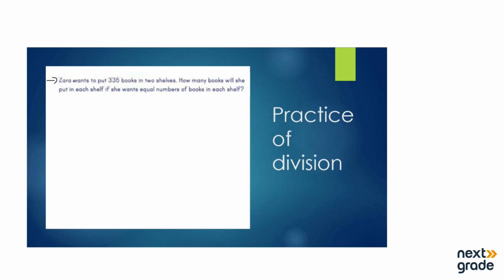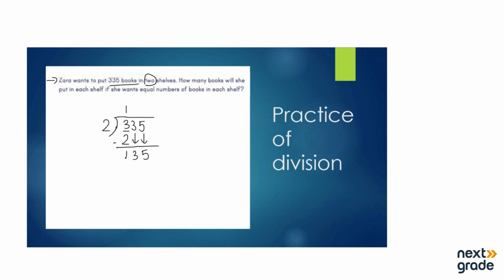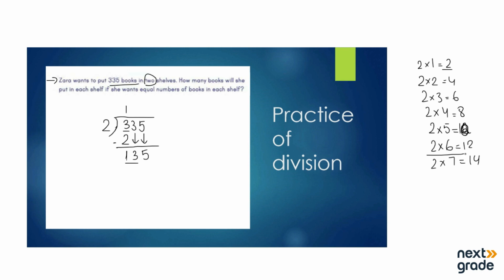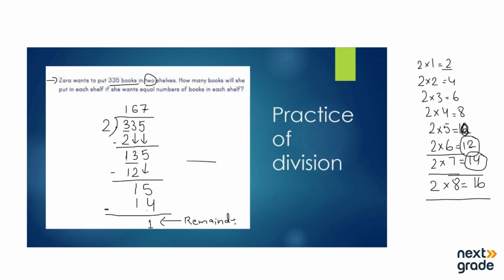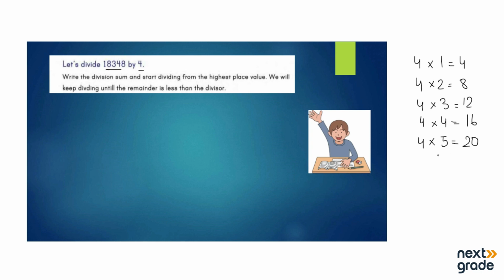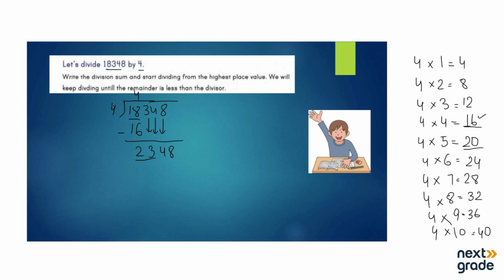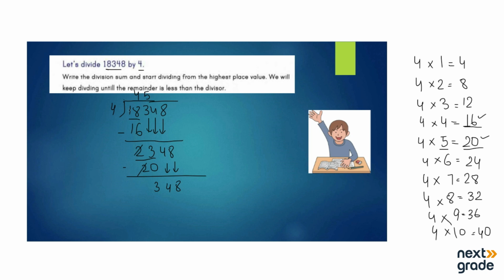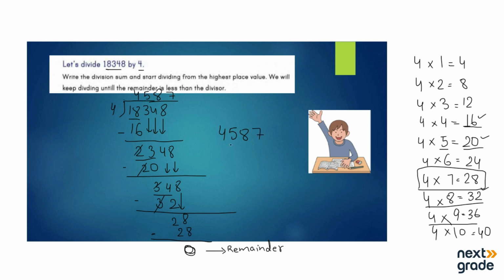Division of 5 Digit Numbers | Grade 4 Math | Multiplication and Division | Lecture 11